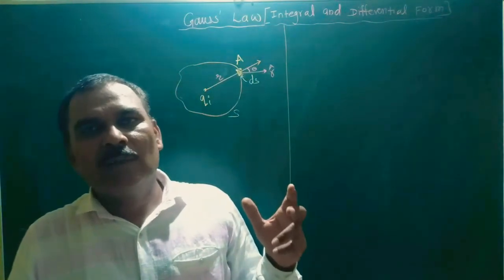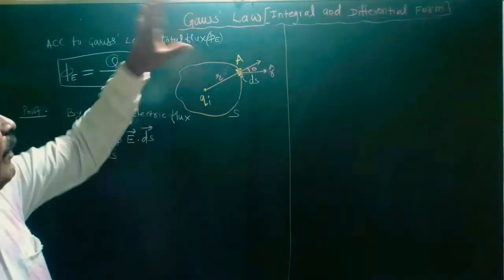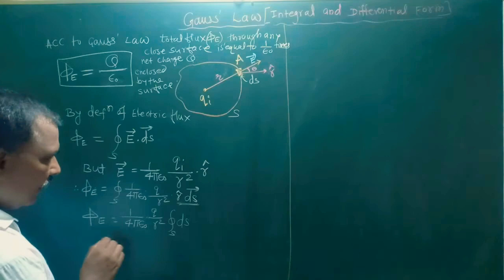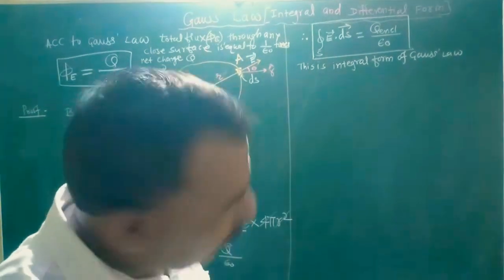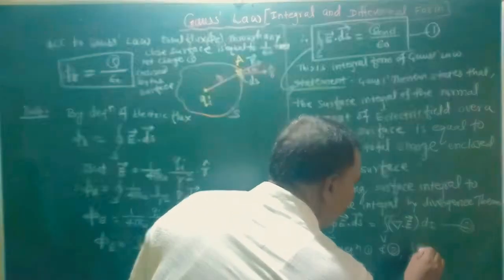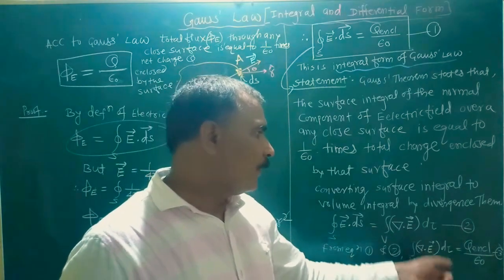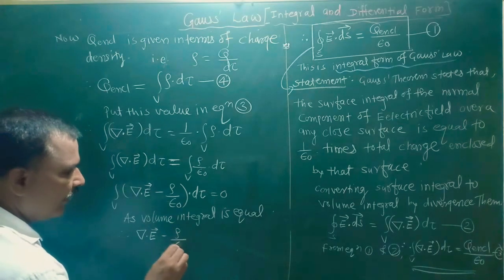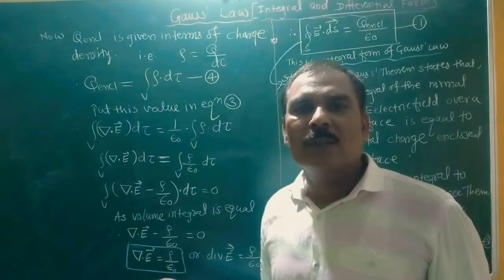Gauss Law.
TY BSc, Physics.